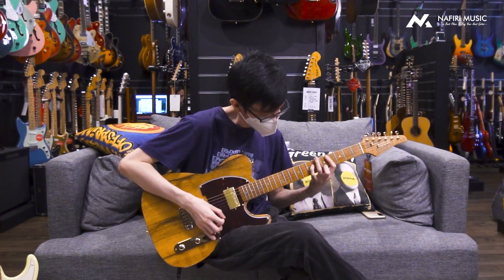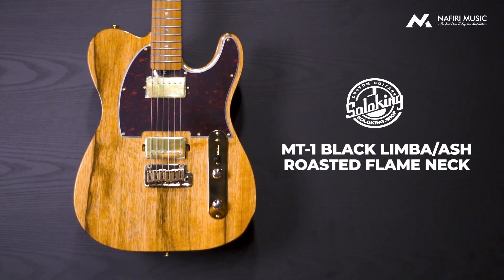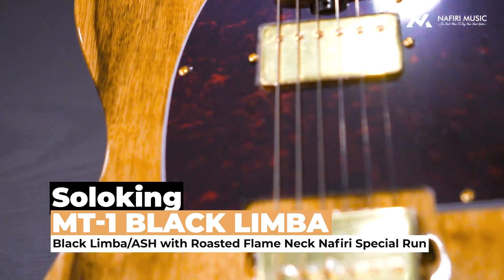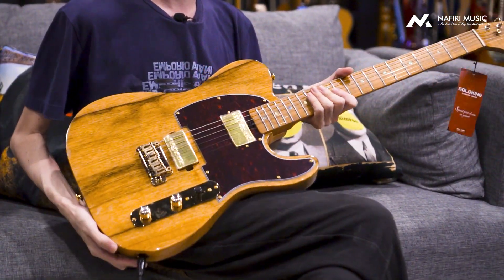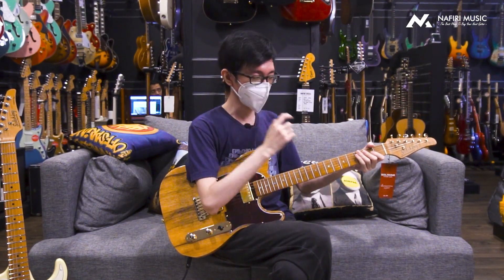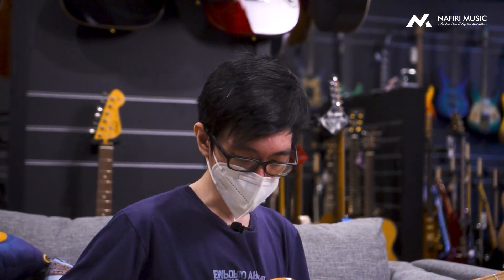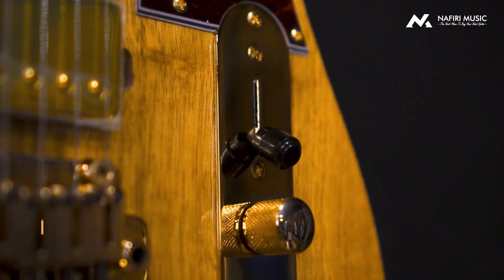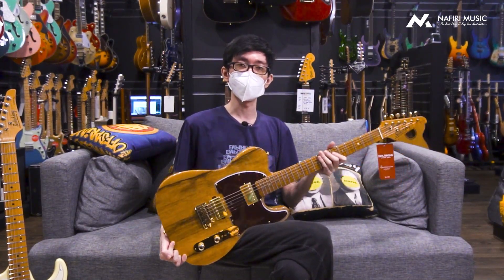Soloking MT-1 Black Limba/ASH Nafiri Special Run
Soloking MT-1 Black Limba/ASH with Roasted Flame Neck and Fingerboard Nafiri Special Run

Timestamps
0:00 Intro with Distortion
0:44 Introduce MT-1 Black Limba
1:10 Specification
3:17 Outro with Clean Sound

Specification:
- Select Premium Ash body with Exotic Black Limba Top
- Select Artist Grade Canadian Premium Roasted Flamed Maple Neck and Fretboard
- Modern D Neck Shape
- 21 Jumbo Stainless Steel Frets with 9.5 Radius
- 1 11/16 inch (42.7 mm) Nut Width
- Spoke Wheel Truss Rod Adjustment for easy access
- Volume and Tone Control with Push Pull Coil Split
- Three way switch
- Soloking Gold Locking Tuners
- Soloking Gold Two Point Tremolo Bridge
- Tortoise Pickguard
- Soloking Modern Vintage Humbuckers pickup set wih Gold Cover
- Premium Glossy Finish
- Custom Run Exclusive to Nafiri Music